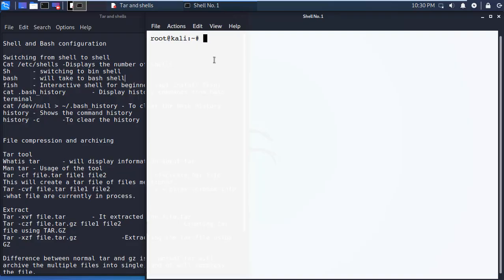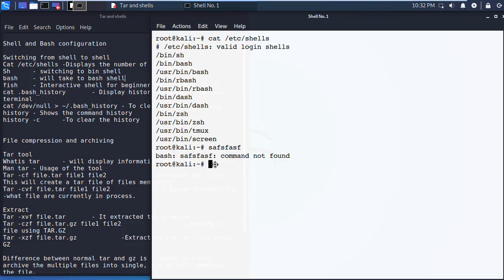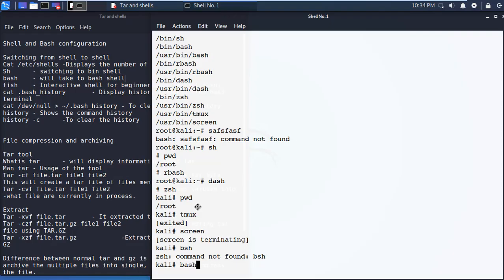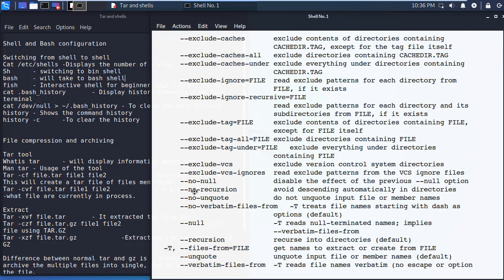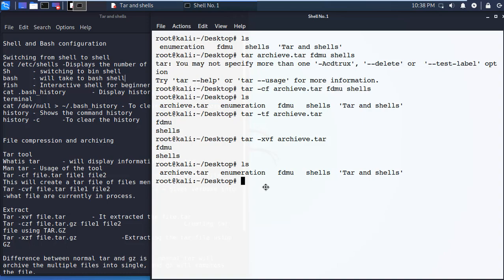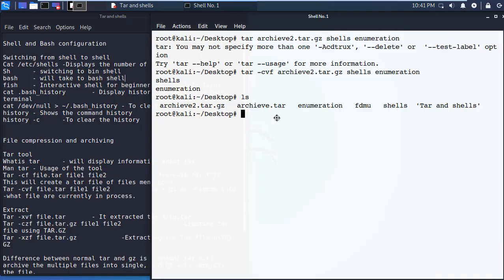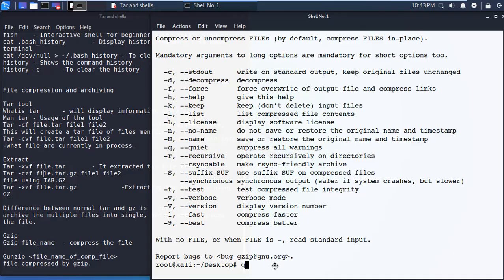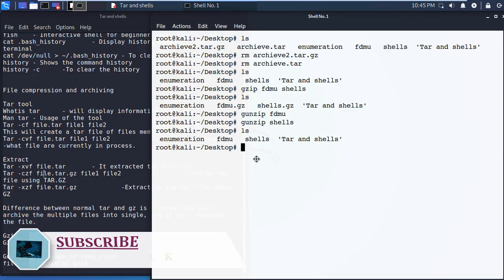Linux Essentials - File Compression and Shell Configuration In Linux - Complete Tutorial - Part 7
Hi Friends,

This is seventh video in this Linux essential series:

In this video you will learn about Linux Essentials - File Compression and Shell Configuration In Linux -

Netcat Series:
SSH Security Series:
Networking in Linux Series: